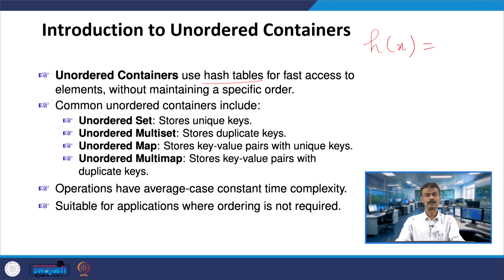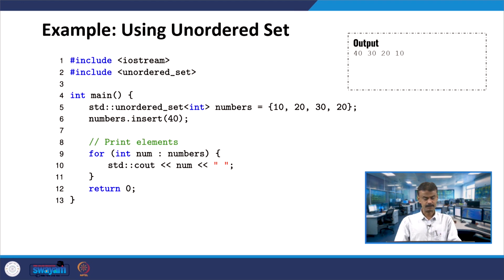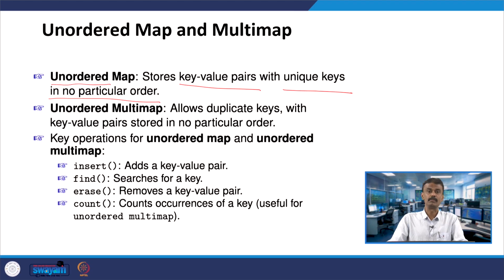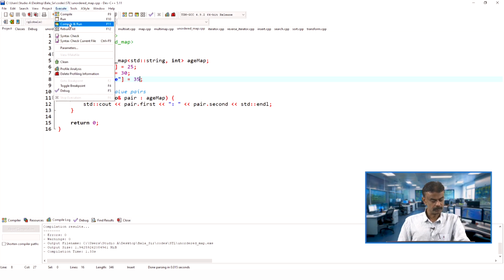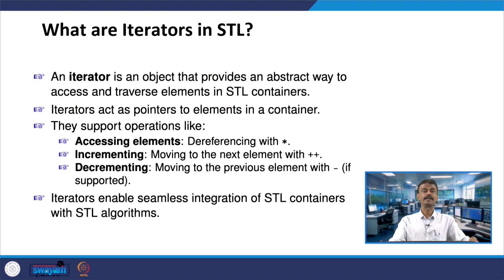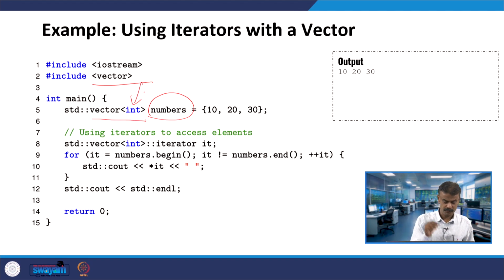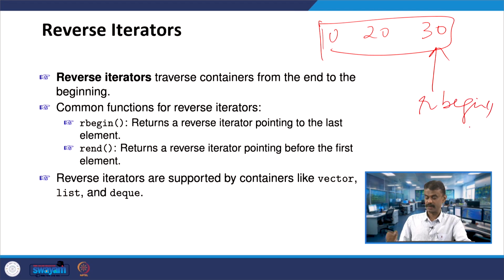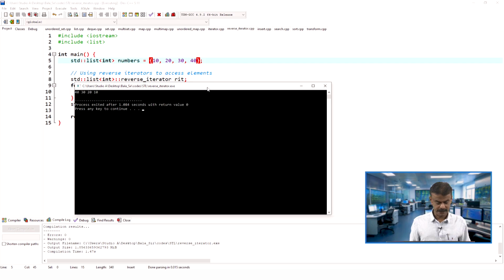Lecture 43: Unordered Containers, Iterators